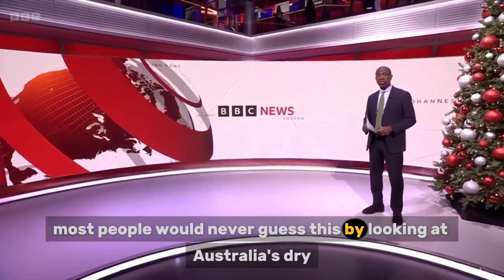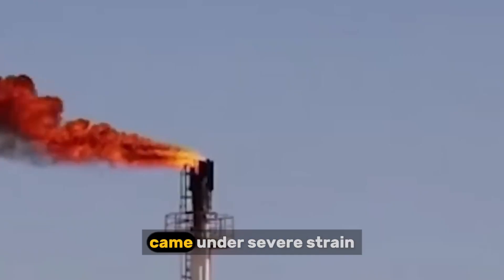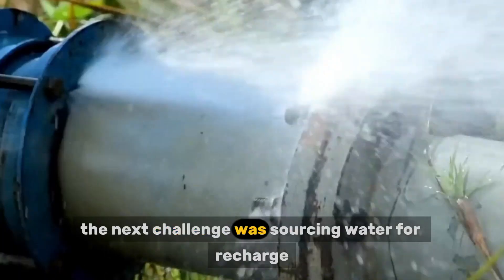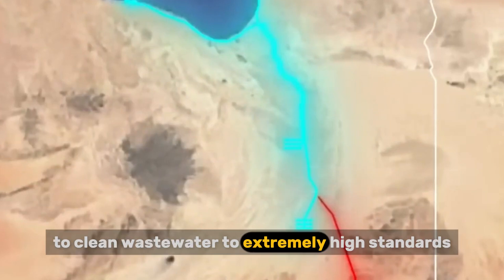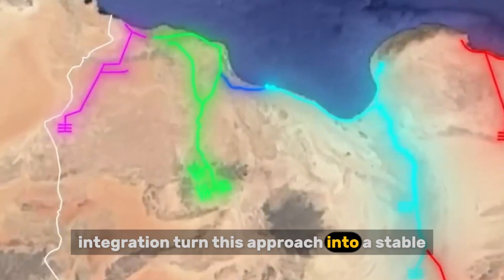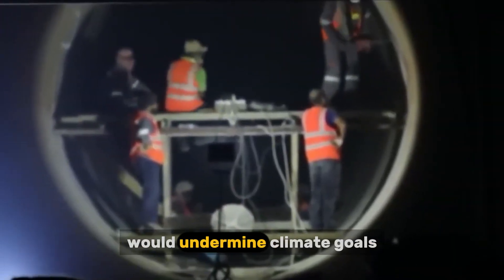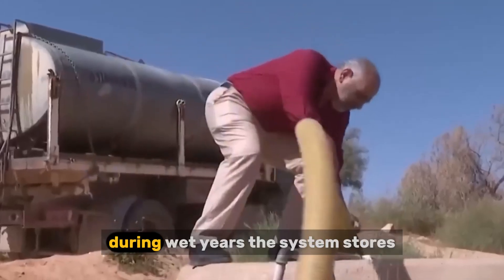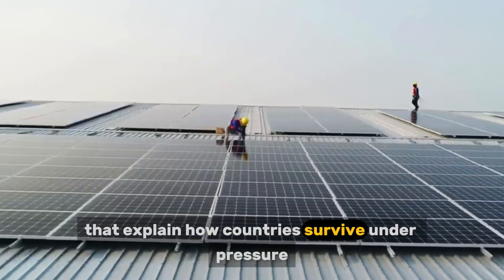Australia Just Shocked The World By Solving Drought Forever With This.